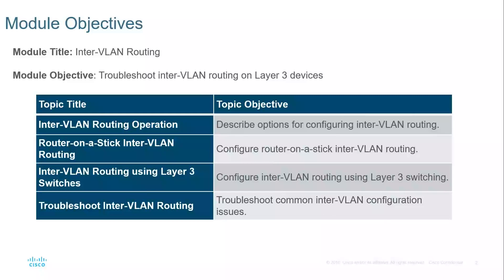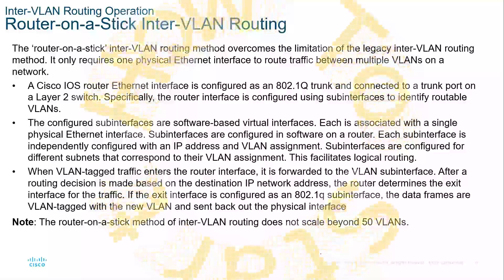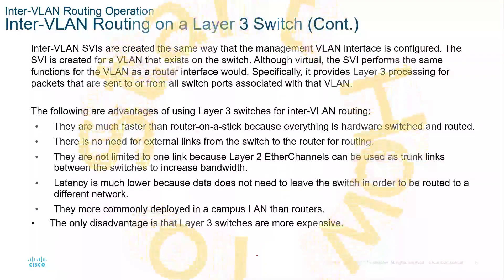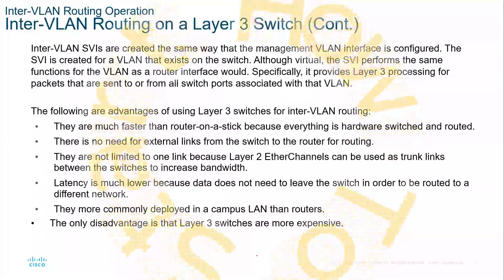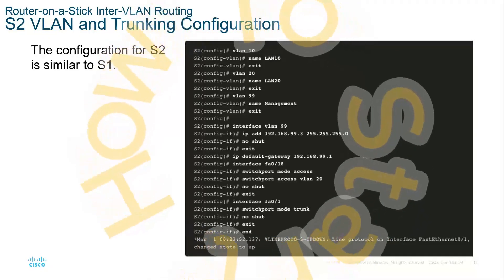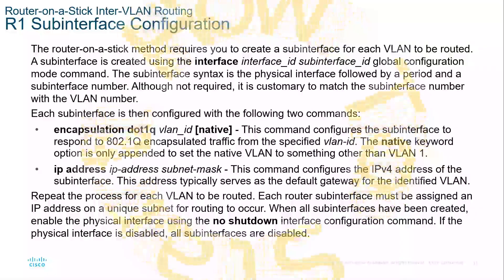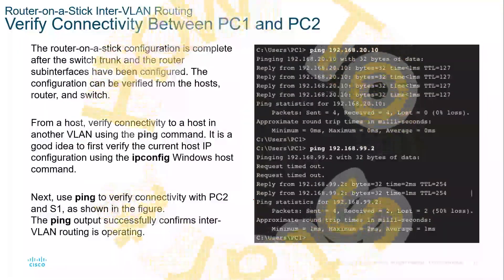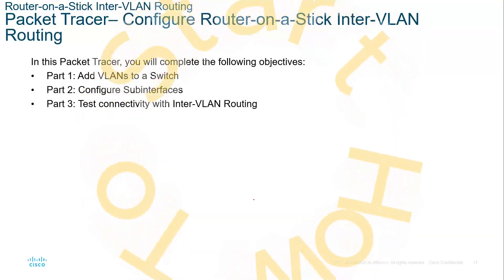[SRWE][M4] - Inter-VLAN Routing (1/2)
Welcome to Networking Today!

Congratulations! This module starts you on your path to a successful career in Information Technology by giving you a foundational understanding of the creation, operation, and maintenance of networks. As a bonus, you get to dive into networking simulations using Packet Tracer. We promise you will really enjoy it!

We cover cybersecurity, Networking(CCNA, CCNP), Wireless Technology, Circuitry, and Information Security.

Other topics will be added as we go along with the Channel.